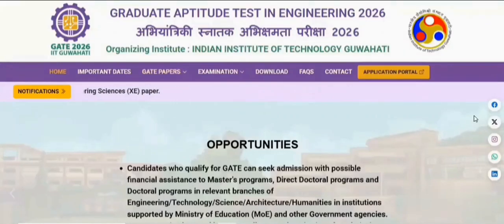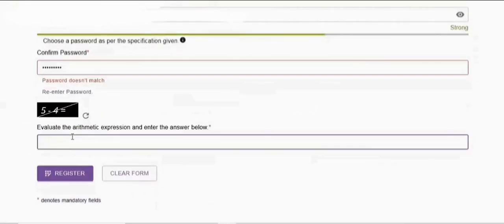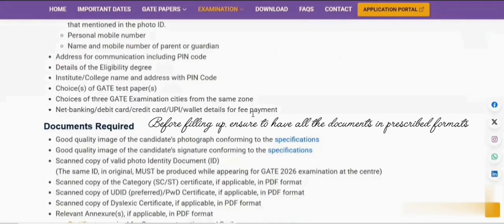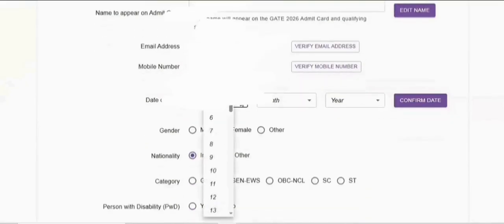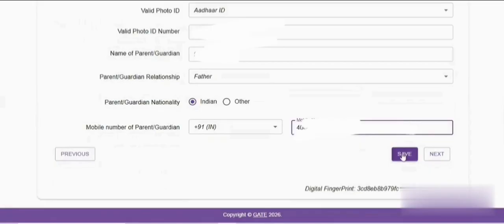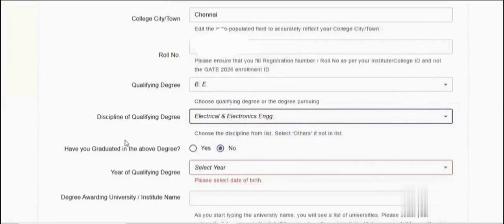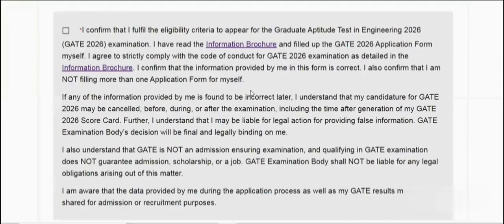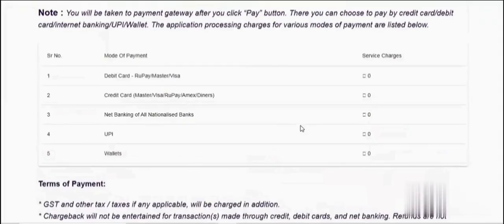How to register for GATE exam- Demo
This video demonstrates how to register for GATE exam